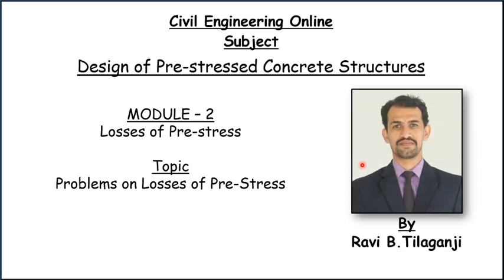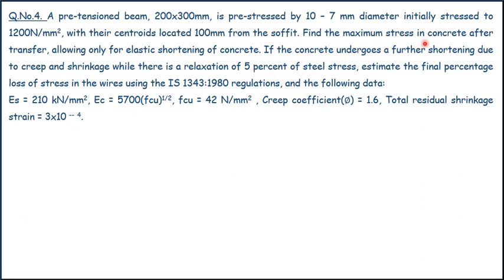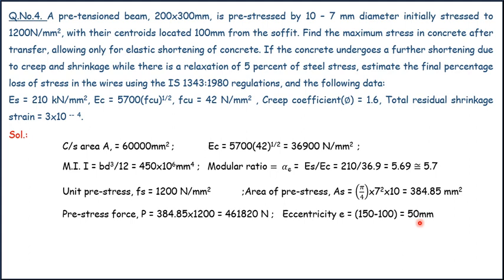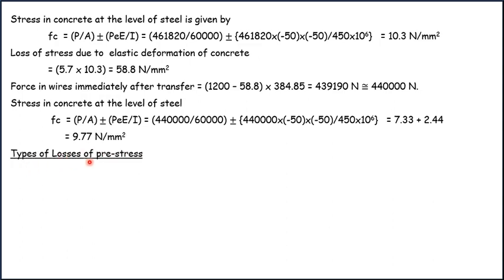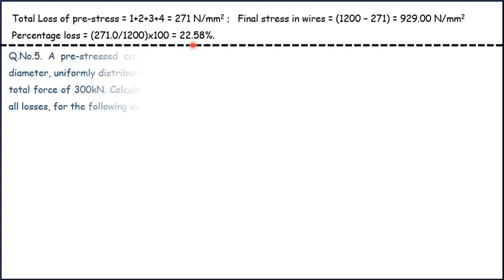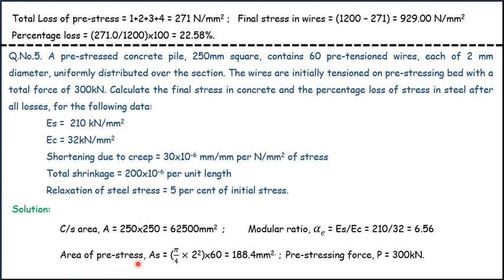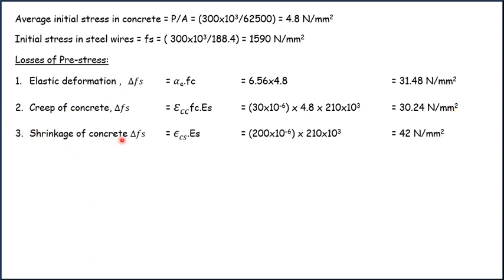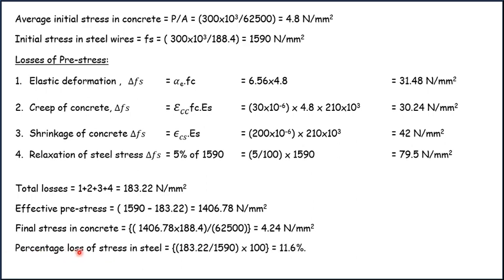Problems on Losses of Prestress 3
Design of Pre-stressed Concrete Structures
Ravi TIlaganji
# RAVI SIR
Learning Civil Engineering
Easy Civil Engieering